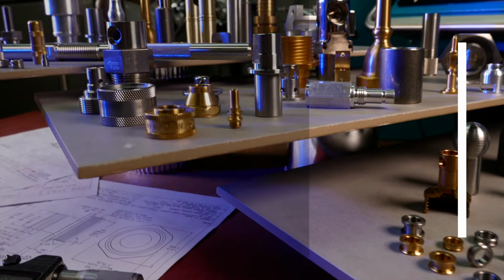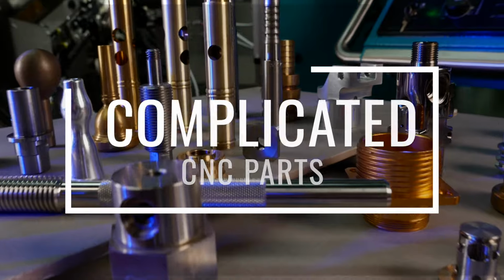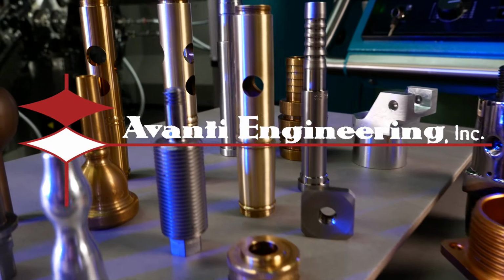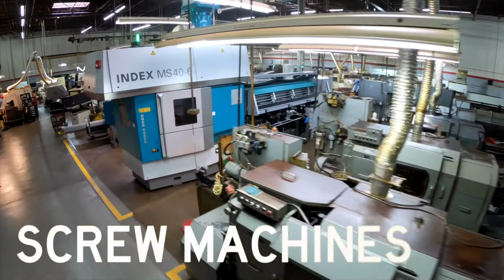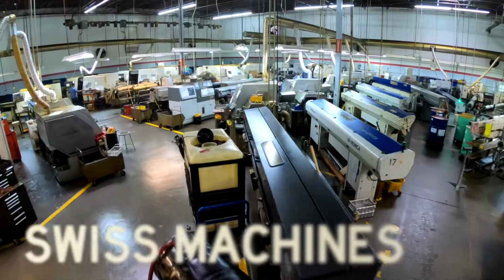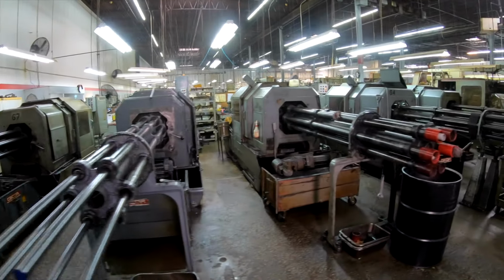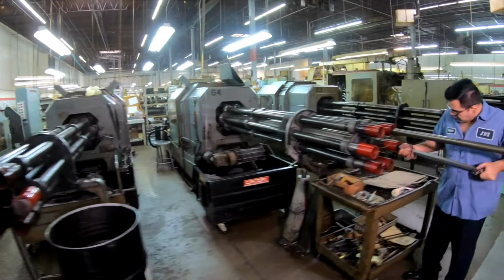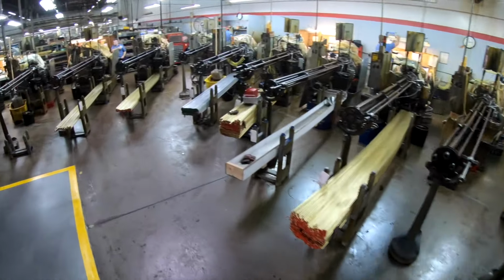Multi spindle screw machined part? CNC Swiss Component? Multi Axis CNC lathe application?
Let Avanti’s expert Engineering Department help you design your part for optimum performance and competitiveness.
Avanti Engineering, Inc. provides complete screw machine and precision CNC turning services that offer a great degree of flexibility to each customer project.
Whatever your industry or niche - hydraulics, plumbing, aerospace, marine, electronics, medical, or beyond - Avanti Engineering can assist by precision-machining high-quality machined components that are sure to meet even the most precise specifications and tolerances.
''Avanti's commitment to providing world- class manufacturing is demonstrated by our understanding of client expectations then delivering & improving upon them. Customers know they can rely on Avanti Engineering because we stand behind our products 100%.
Avanti Engineering takes great pride in their resources, experience and standards, which are unmatched in the machining industry. Whether you need 1,000 parts or up to 20 million parts, Avanti Engineering will get it done promptly, competently and accurately.

The ISO 9001: 2015 Standard
At Avanti Engineering, we meet every ISO 9001:2015 standard and requirements. This impacts a wide range of operations, from order entry and engineering to produce trace-ability, final inspection and continuous improvement and beyond.
Avanti Engineering, Inc. maintains a C=0 sampling plan and wide range of quality assurance measures to ensure that each and every part is manufactured to the tightest tolerances and the highest qualities.
Our quality assurance measures are performed regularly throughout the entire manufacturing process; it's a standard that has enabled Avanti Engineering to provide a very low PPM rating ongoing, while streamlining and optimizing our approach to manufacturing. 100% high speed vision sorting for attaining higher AQL and even lower PPM is available upon request for high volume production. All of our machined parts feature extreme precision, including standard 1.33 cp/cpk or better consistency and unmatched quality.
unmatched quality.
 WHEN ONLY THE BEST WILL DO…
At Avanti Engineering, Inc., our experience and expertise gives us the flexibility needed to produce high-quality screw machine products. We understand the role that our machined parts play in the overall manufacturing assembly process, and we know how important high productivity and low inventory are to our customers. We also know that our customers’ demands and machining needs change often, and we respond and adapt to these changes easily. Whether you’re looking for high-volume, just-in-time delivery, or maintaining critical micro finish and tolerance, you can rely on the CNC machining specialists at Avanti Engineering to deliver precise, efficient production at the best possible price.

Our turned parts and high-volume machining specialists are always ready to discuss your needs.